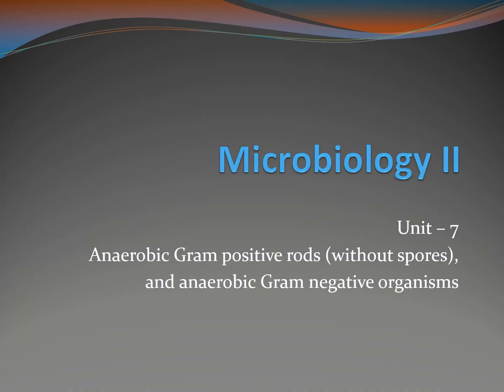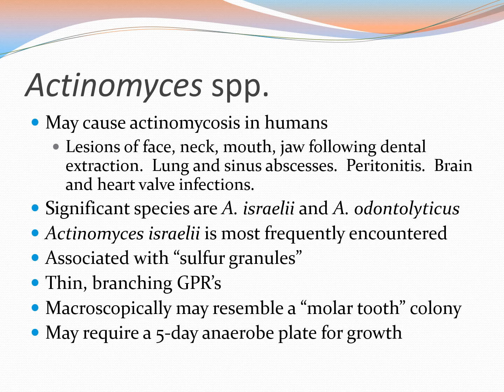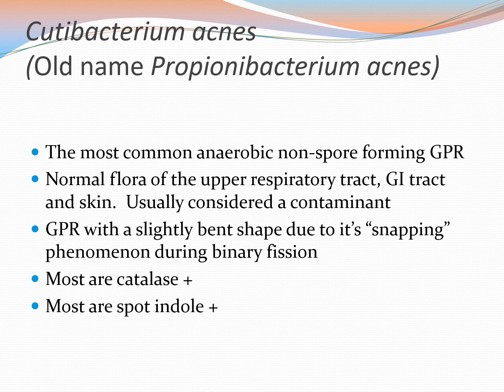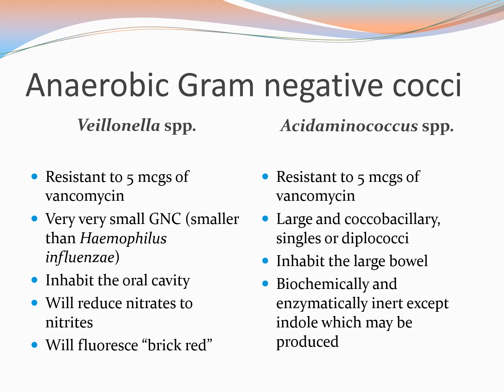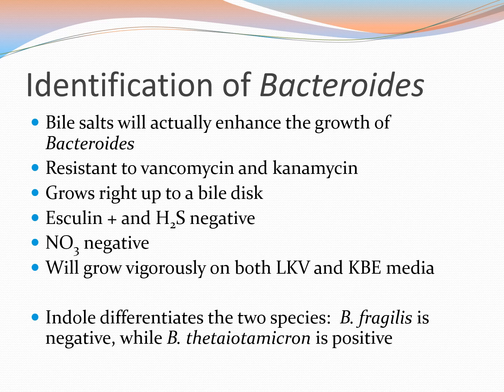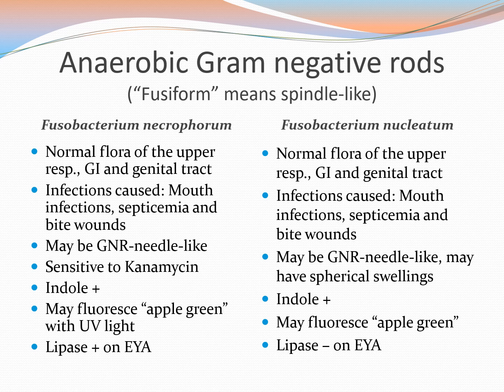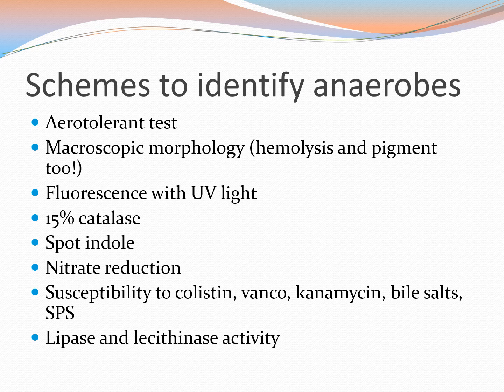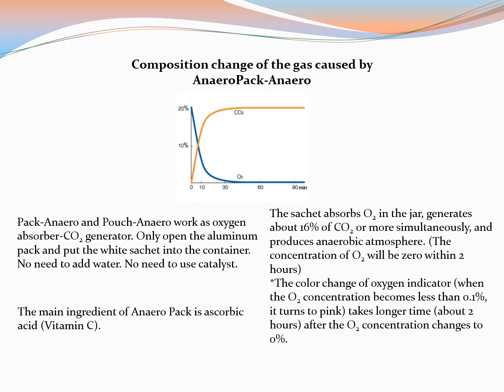Unit 7, anaerobic GNR and GPR narrated